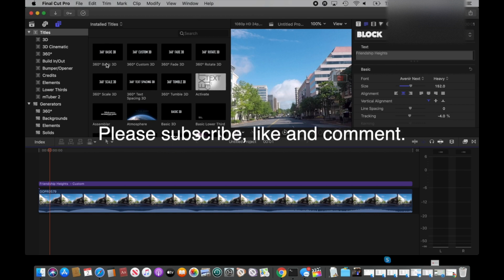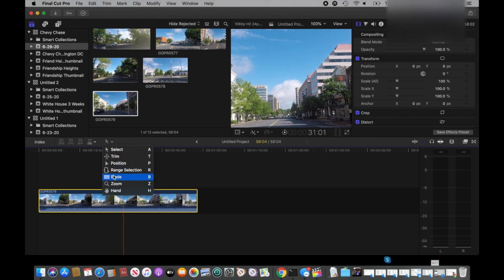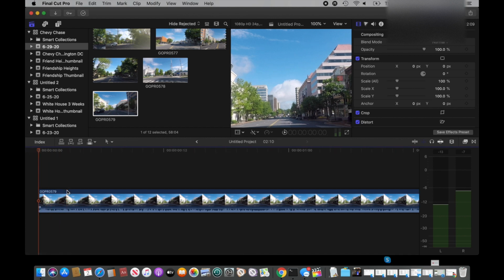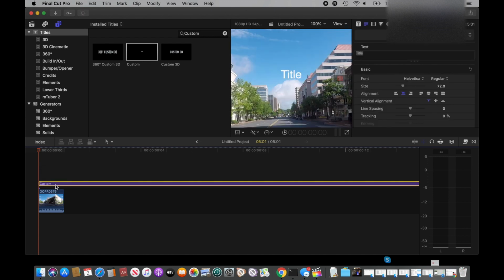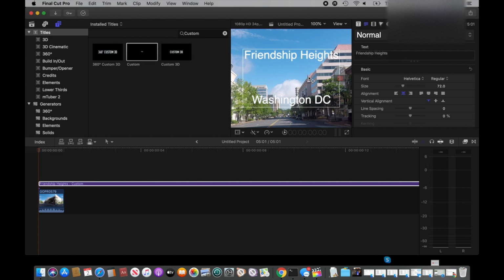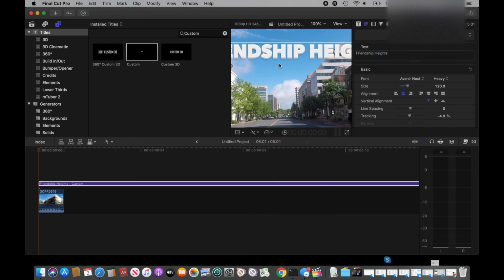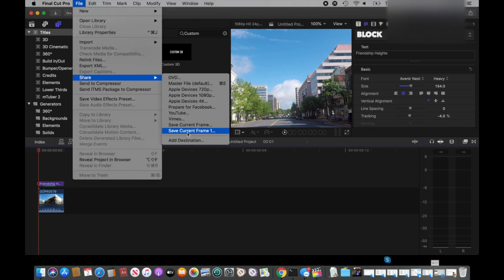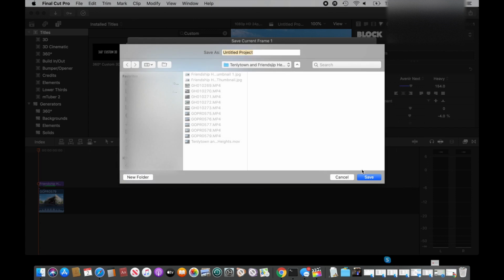How to Create A Thumbnail in Final Cut Pro X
This is a short video on creating a thumbnail in Final Cut Pro X by using a video clip.

This is my first of many vlogs about any and everything in Washington DC.